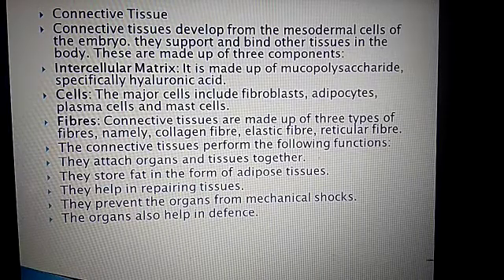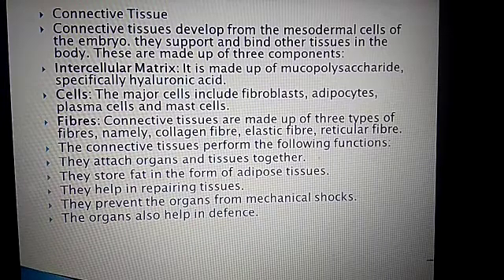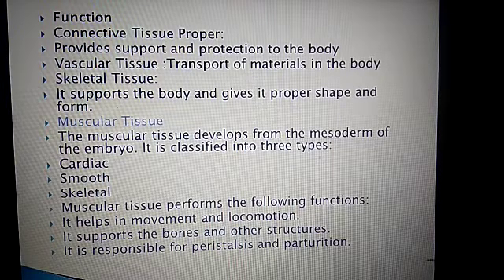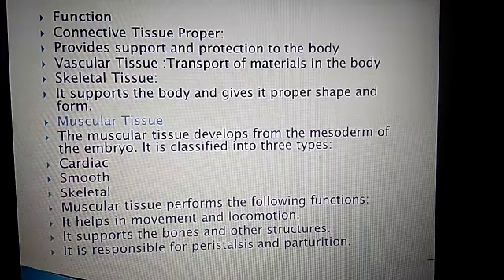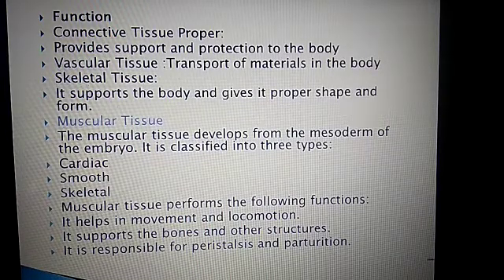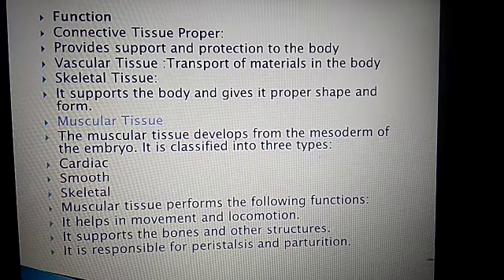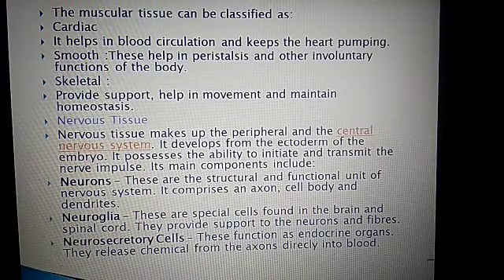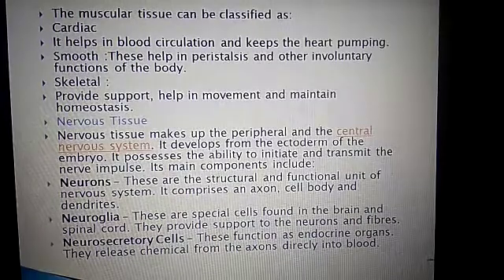class 7 Biology